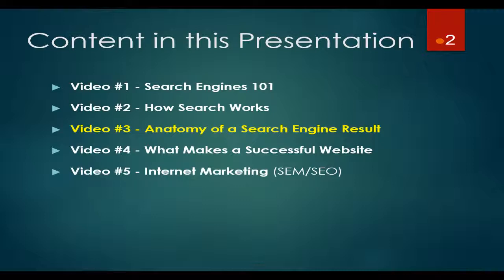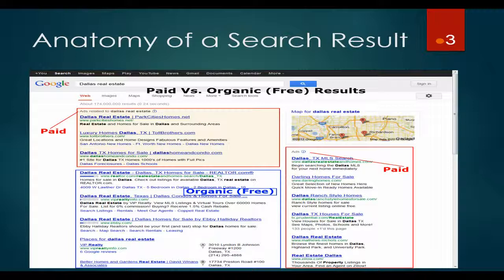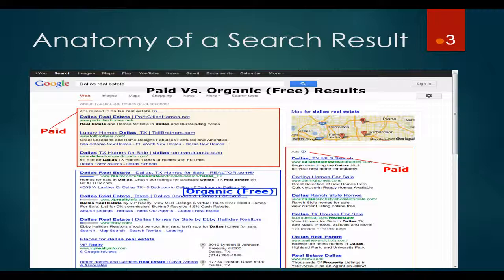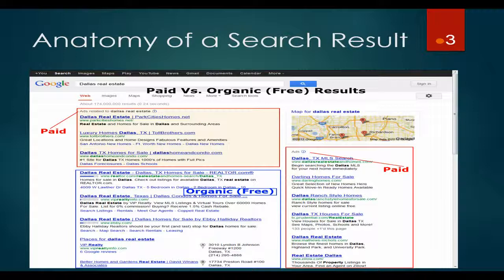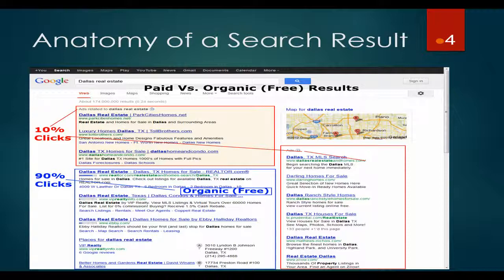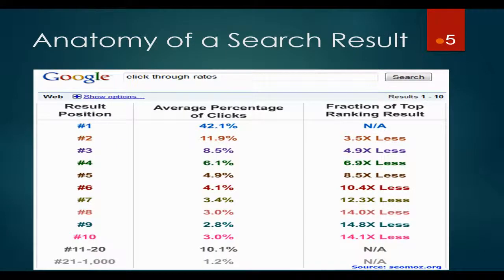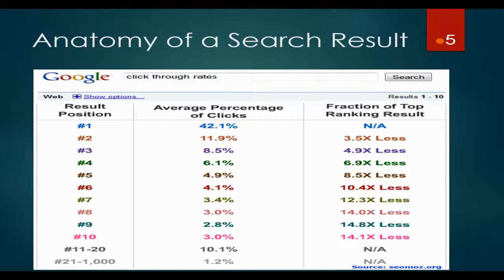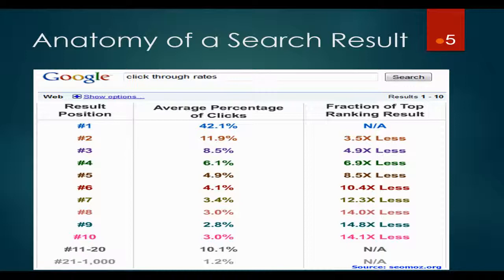Anatomy of a Search Engine Result | Small Business Internet Marketing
- A series of videos explaining SEO (Search Engine Optimization) and Internet marketing.  Video #3 - Anatomy of a Search Engine Result Page.

This video discusses the parts of a search engine result page. The video will help you understand the difference between "Paid" versus "Organic" results/listings.  Another term for organic listings is "FREE" listings.

The video also talks about the why it is important work to be on the first page of the results.  90 percent of all clicks that takes place happen on the first page. Also, the first five results will usually get almost 75 percent of those clicks.

That is why SEO is so important, because if you are not on the first page of the results, you might as well not be on the Internet.